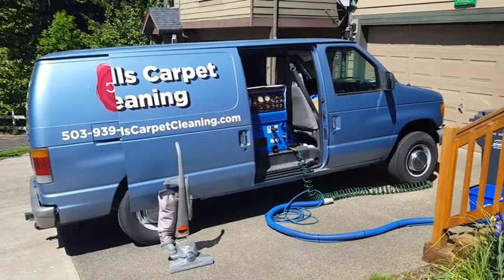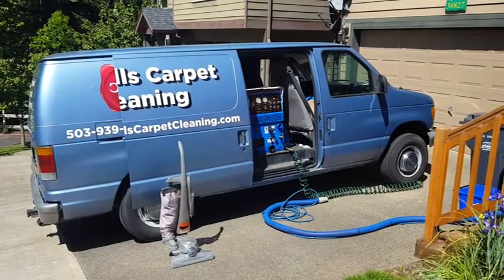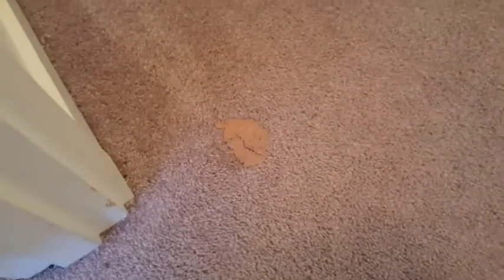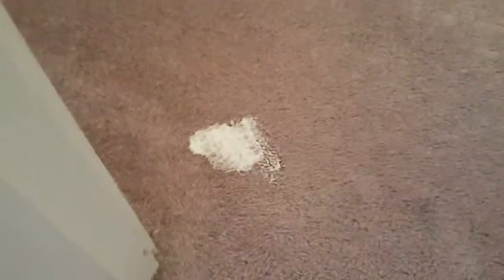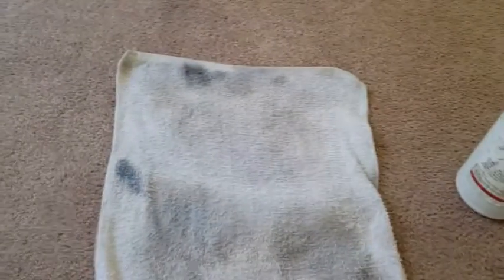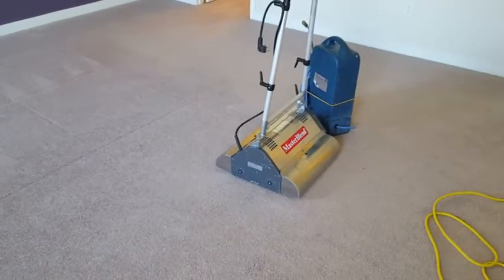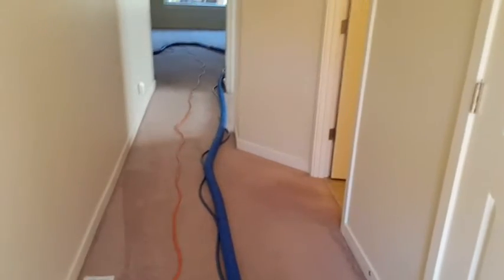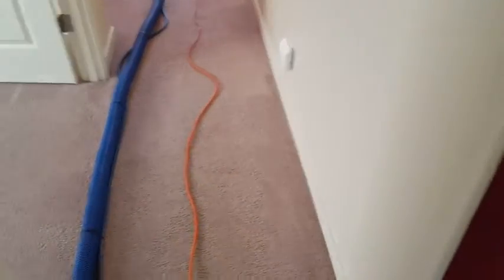Sandy Carpet Cleaning & Stain Removal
Carpet Cleaning Sandy, Oregon using Hybrid Carpet Cleaning methods & techniques. Howells Carpet Cleaning utilizes products by VacAway. In this video we demonstrate the use of P.O.G. to remove ink spots and Hel-Gel to emulsify candy/gum/nasty sticky mess. The encapsulation solution used is Blast which comes in a two parts to be combined on-site.

P.O..G.